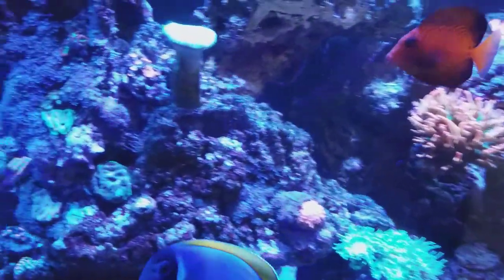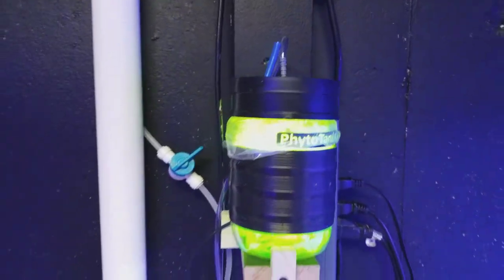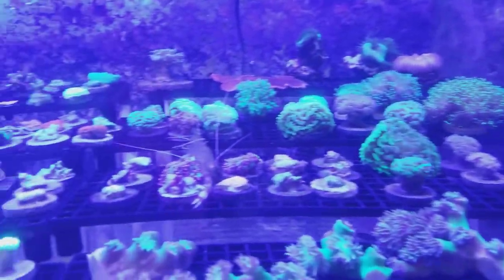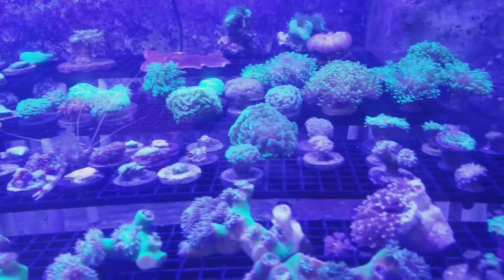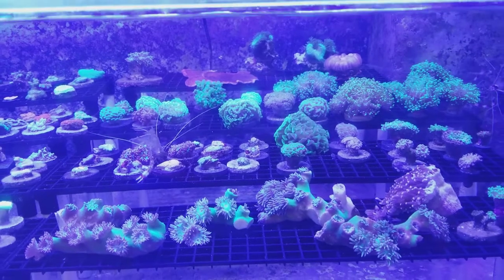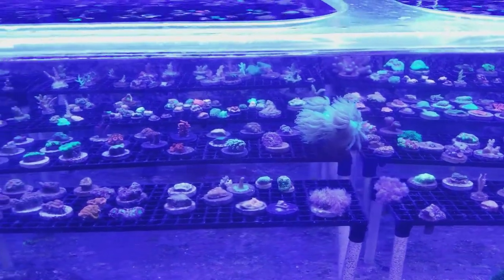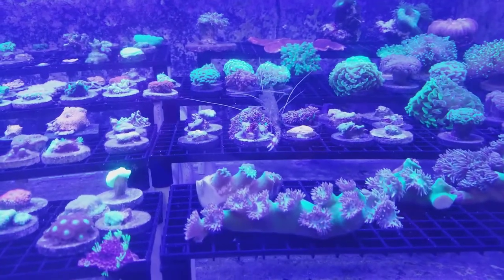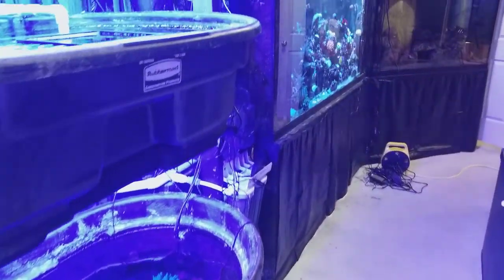Shrimp Molting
Today's reefing vlog